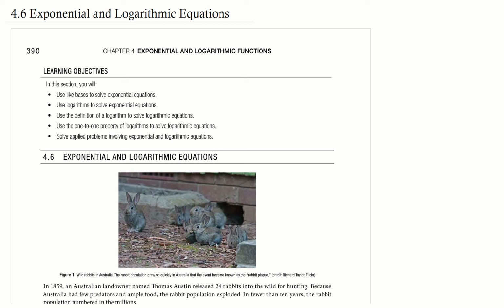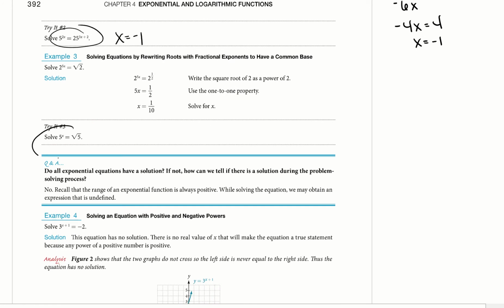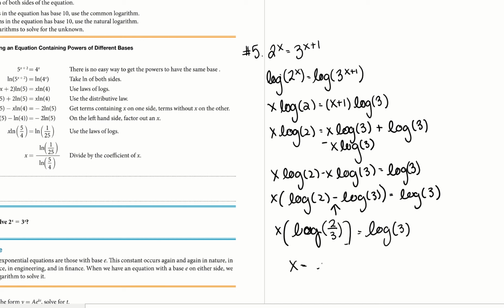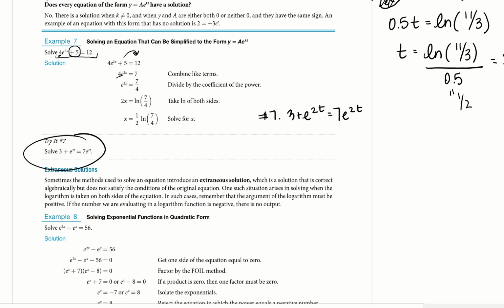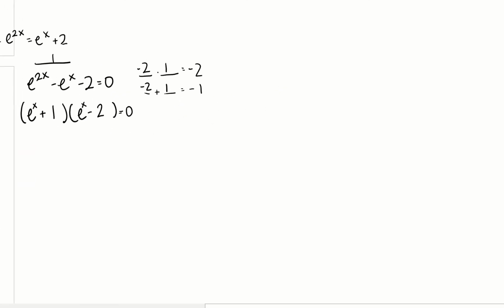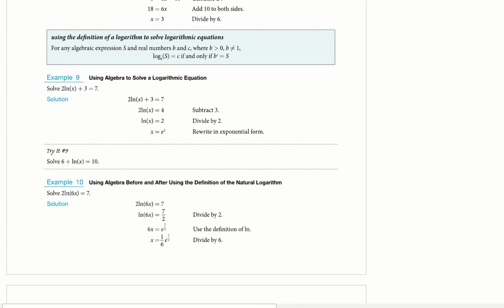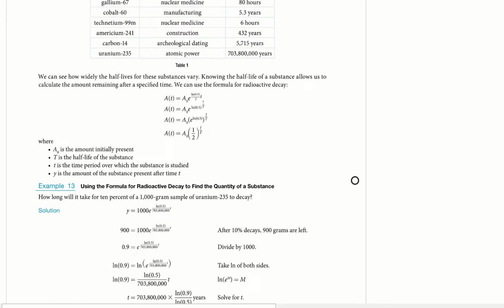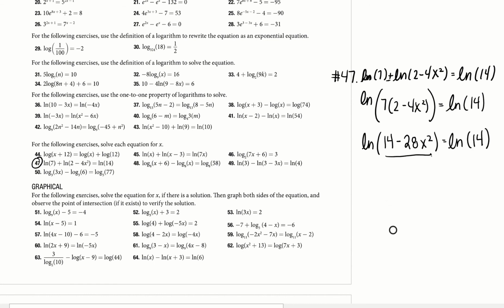4.6 Exponential and Logarithmic Functions